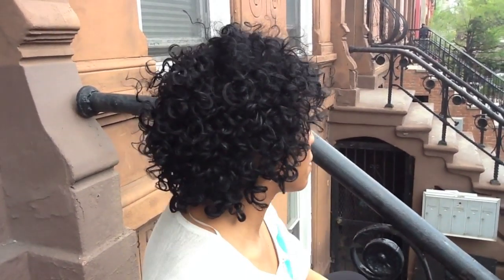Charming Curl by It's A Wig - A Curly Human Hair Wig Review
Charming Curl Human Hair Wig by It's A Wig.  Wig review of curly wig by Black Hair Wigs.

Wig Name: Charming Curl by It's A Wig.
Color: 1-Jet Black
Model on website is wearing color DX3147